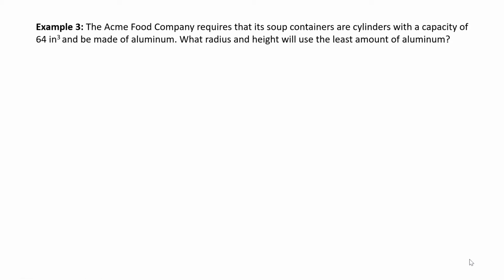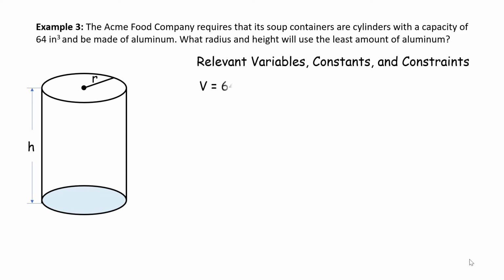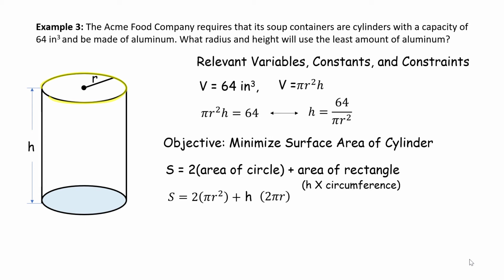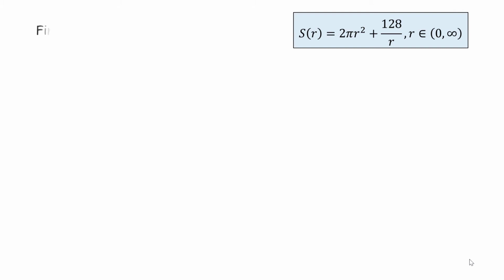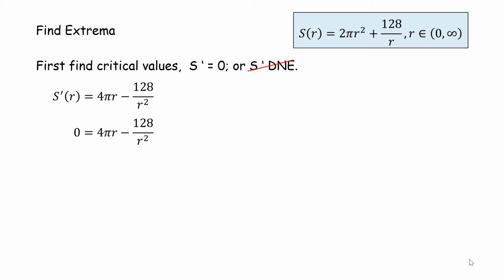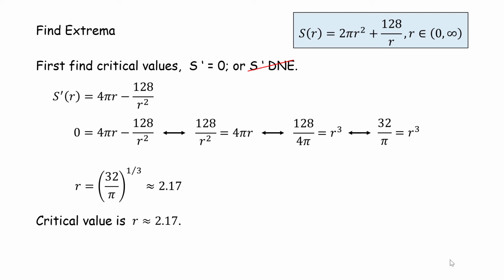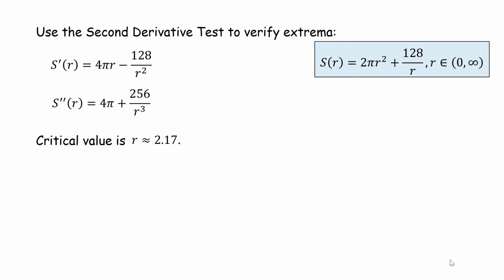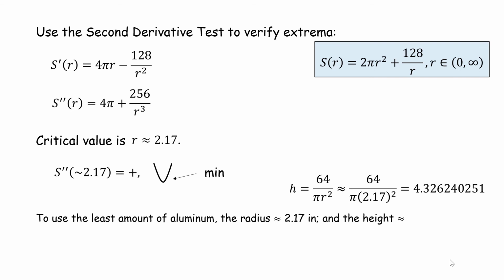1710 Content 3 7 Optimization 3